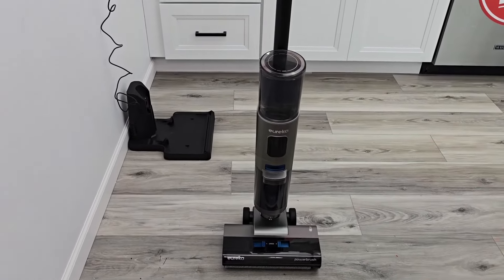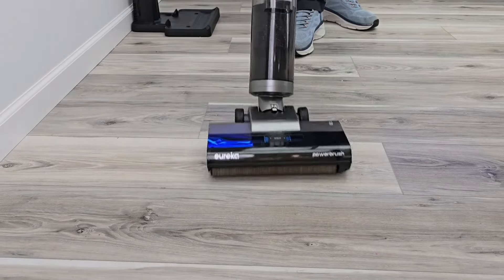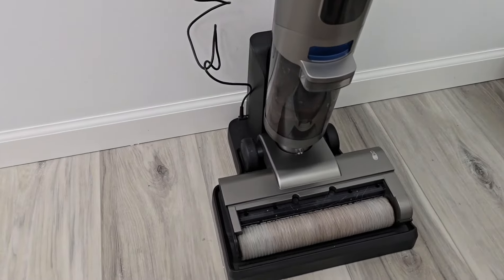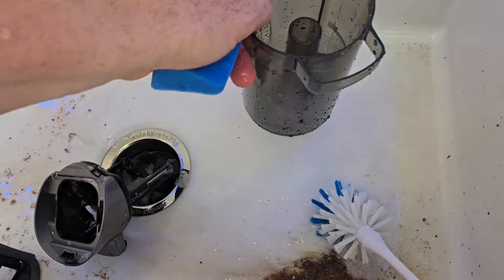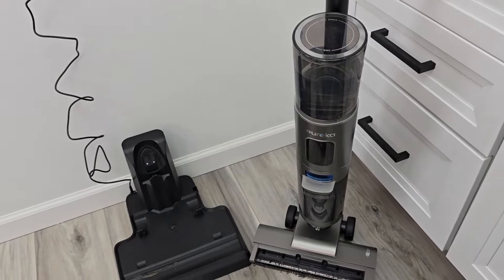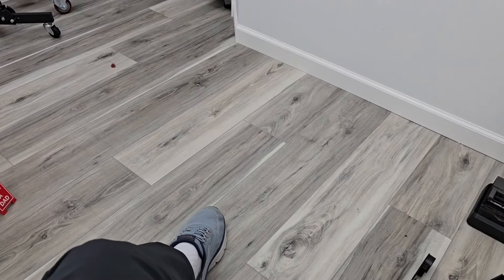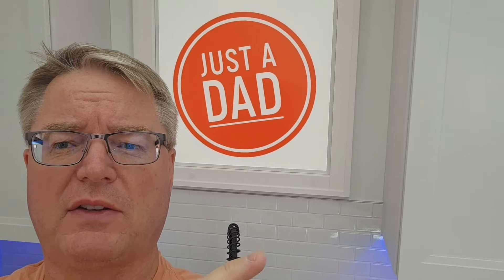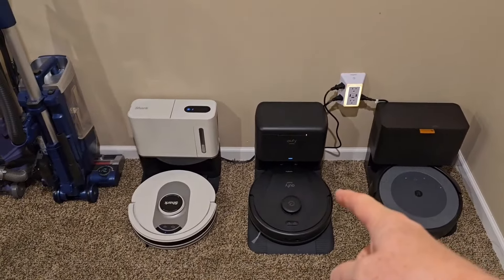Eureka RapidWash Cordless Wet Dry Vacuum Mop Self Cleaning Smart cleaner NEW430BL 3 Things I Like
Eureka RapidWash Cordless Wet Dry Vacuum Mop Self Cleaning Smart Cleaner for Carpet Hard Floors Sticky Messes Pet Hair, NEW430BL (paid link) Automatic, 3 different modes, and auto mop cleans and dries.  Demonstration of it cleaning hard floor.  How it self cleans and dries mop.